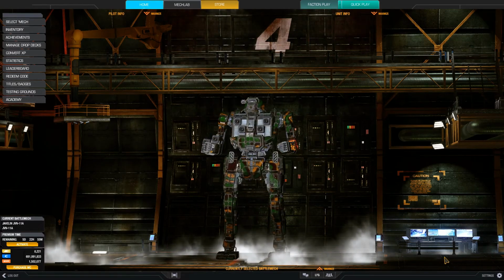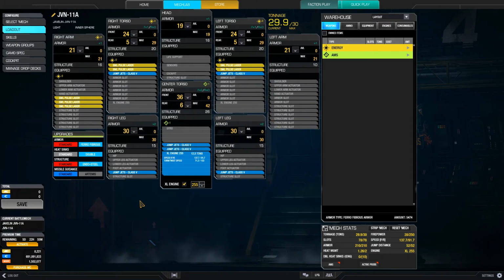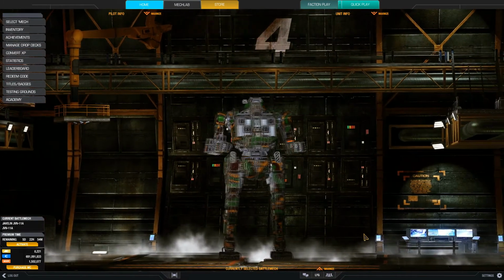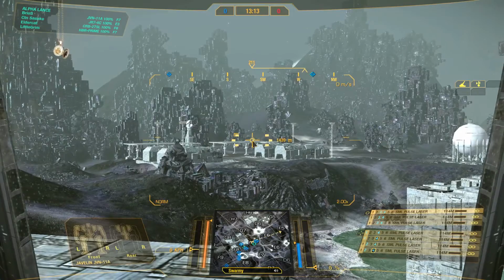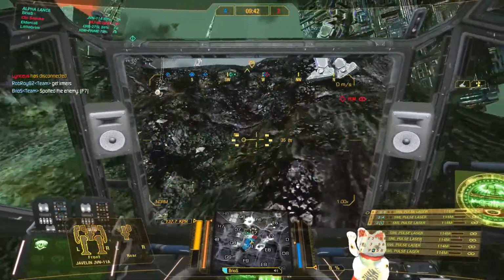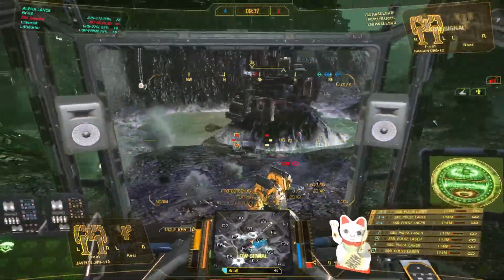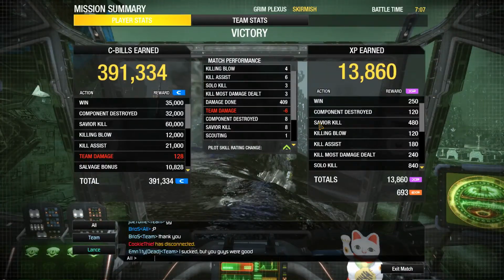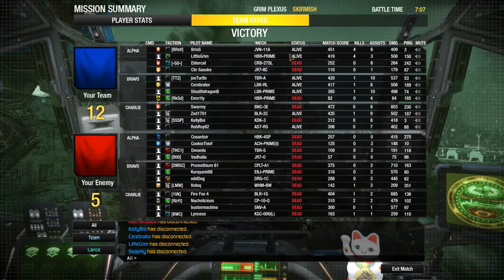[BRxV] DropCalling & Precision Strikes - JVN-11A Showcase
4 Kills, 6 Assists, 3 Solo Kills, 3 KMDDs, 409 Damage & 451 Score

I don't generally do much damage but I do quality damage... ;)

Drop calling also helps to ensure that the team stays cohesive with a focus on what's important and focusing the fire. Just calling enemy disposition (location, size, type) and targets helps a lot.

Recorded using Nvidia Geforce Share